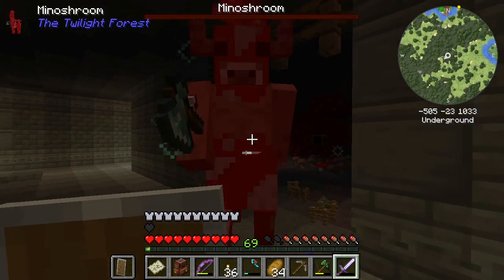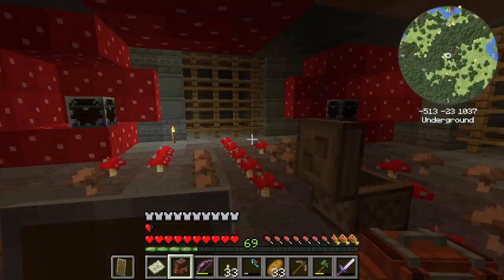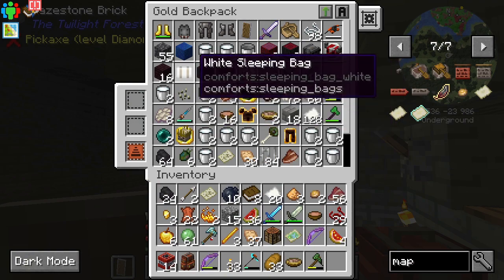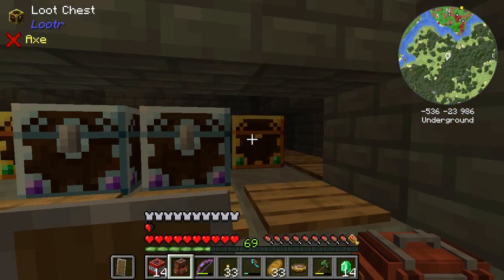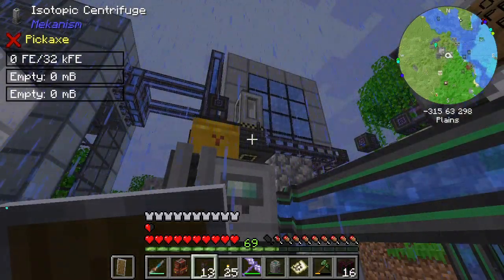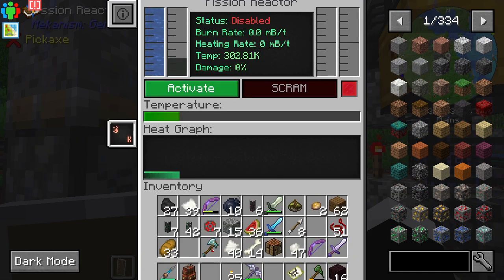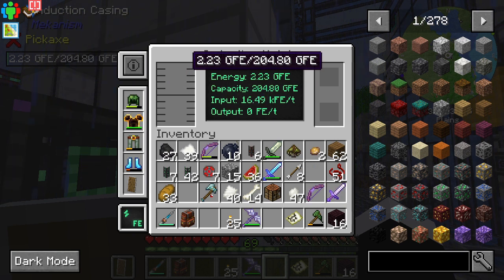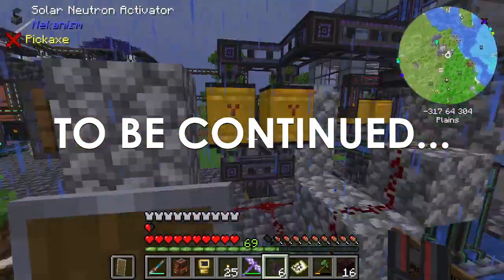Markotron plays Enigmatica 9 Episode 63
I have a sinking feeling that it's just a solid block of Mazestone.

Features the labyrinth in the swamp from the Twilight Forest mod, which I get incredibly lost in.